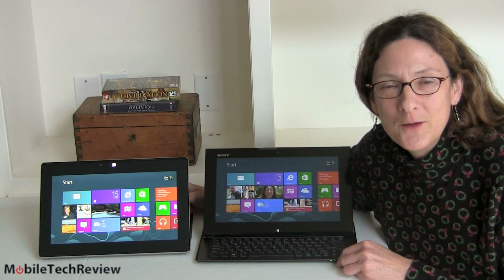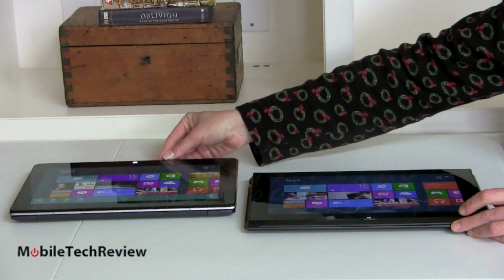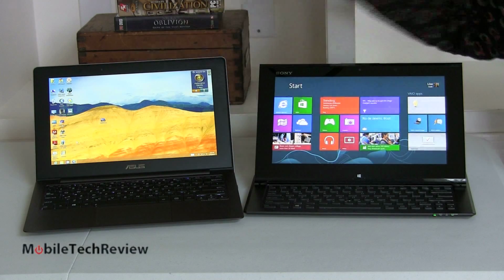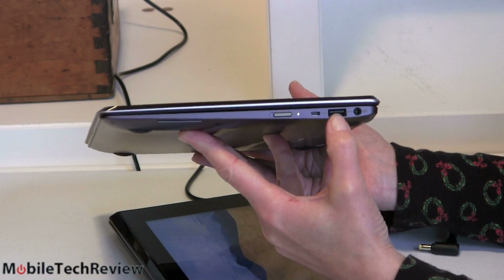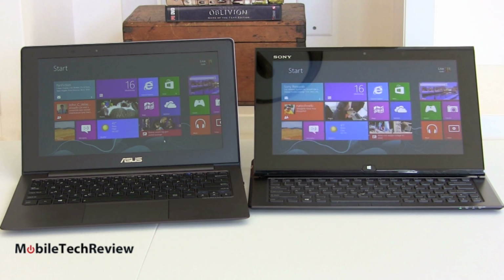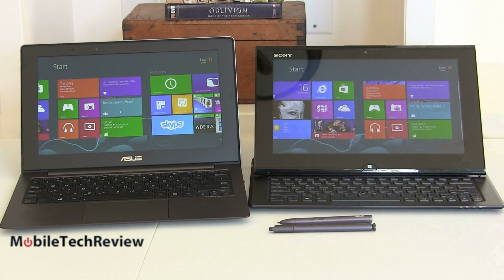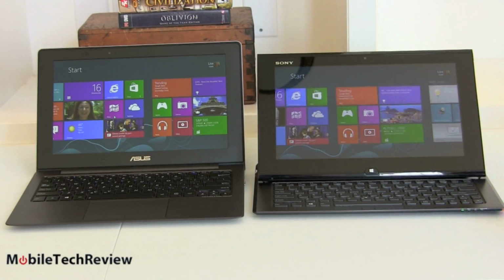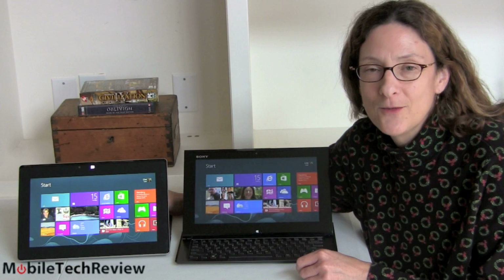Asus Taichi 21 vs Sony VAIO Duo 11 Comparison Smackdown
Lisa Gade compares the Asus Taichi 21 and the Sony VAIO Duo 11 Windows 8 convertible tablets - Ultrabooks. They're similarly priced and have 11.6" full HD 1080P IPS Gorilla Glass displays, Intel Core i5 and i7 ULV CPU options, fast SSD drives and backlit keyboards. The Sony has a slider design while the Taichi has an unusual dual display, with an internal non-touch 1080p matte display and a second 1080p gloss multi-touch display on the lid. Both have a dual digitizer with touch and an N-Trig digital pen.